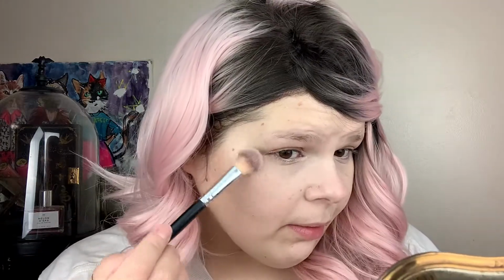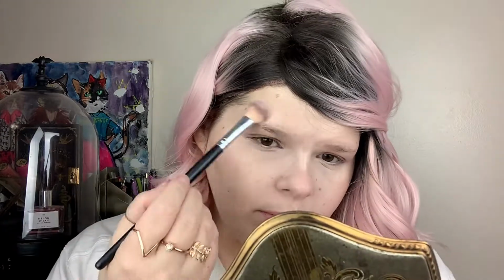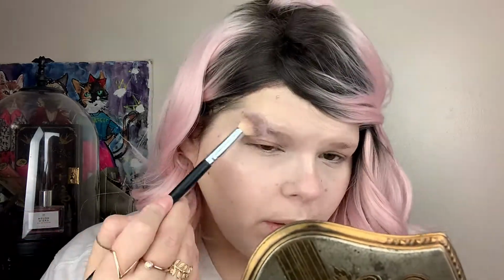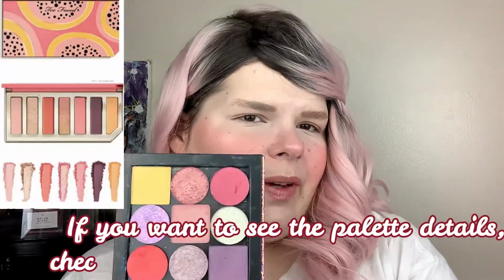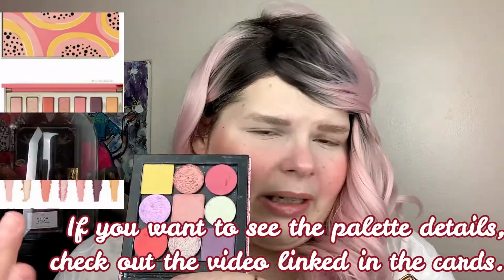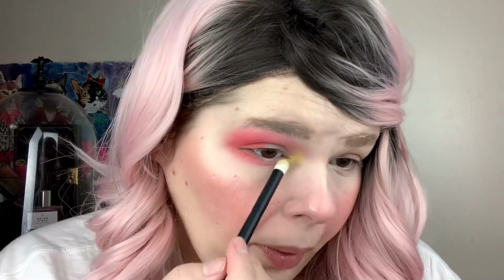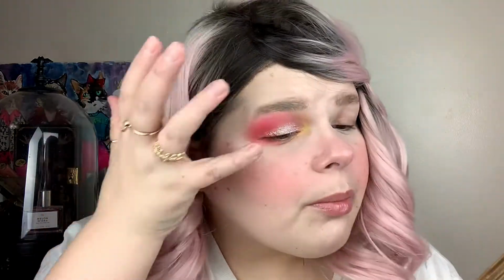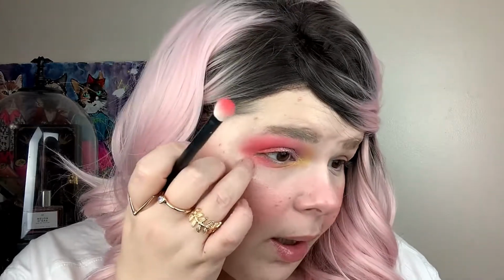Makeup & Chill: my Too Faced Papaya Dupe & New Makeup with Rosé, Emotions & Cooking Projects Lately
Hey friends. Today we're doing another makeup and chill video with life updates. It also features ANOTHER two toned look and pastel freckles. So yeah, you've kinda seen it before but whatever. Let's hang out?

Non-Beauty Related Codes:
*FYI I get perks for a purchase / sign up on these accounts.

I use Ebates (okay, now Rakuten) every time I shop. It sounds SKETCHY as all get out but you really do get cash back on purchases. If you sign up through my link, you get a $10 gift card!

My glasses are from Zenni Optical. Literally the most reasonably priced (hell, they're CHEAP) glasses with prescription lenses. I've used Zenni for a decade and love them.

I'm a basic bitch that loves a delivery dinner. Postmates is key with the lazy life.